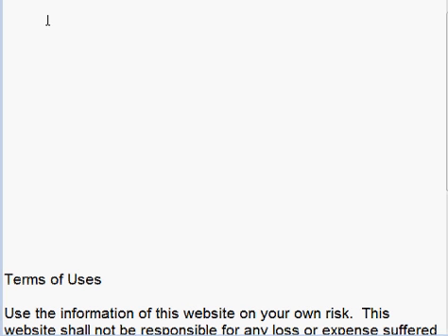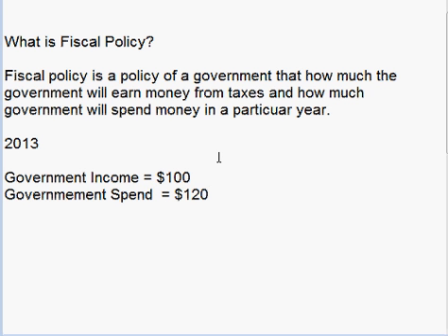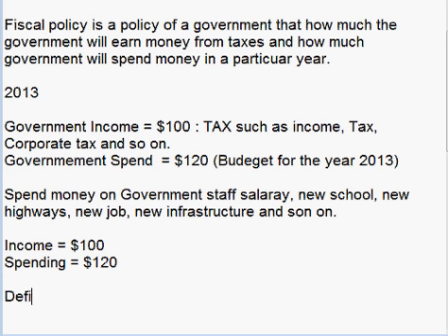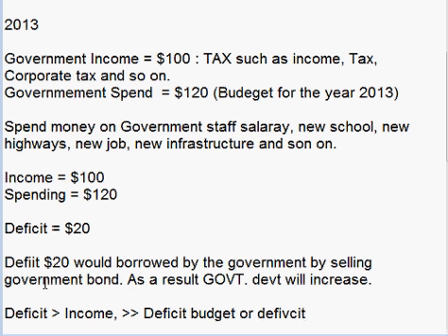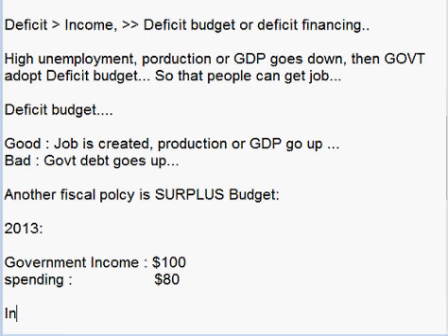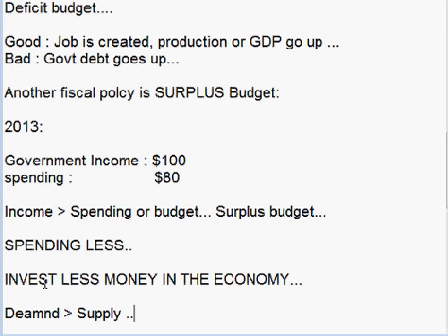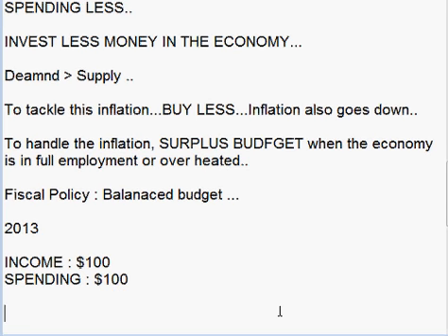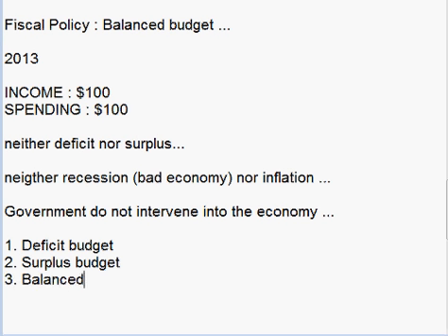What is fiscal policy? Fiscal Policy. Lecture One